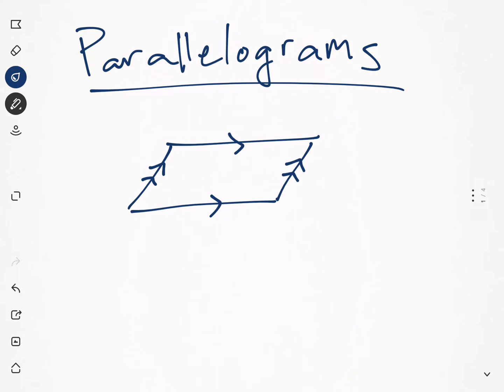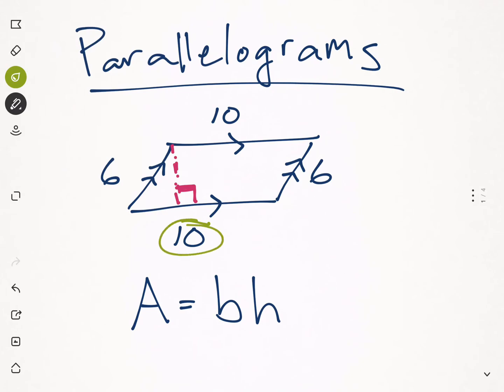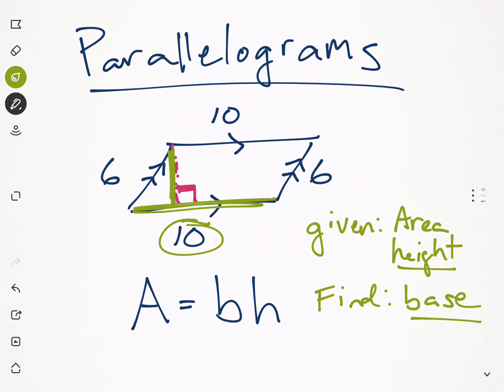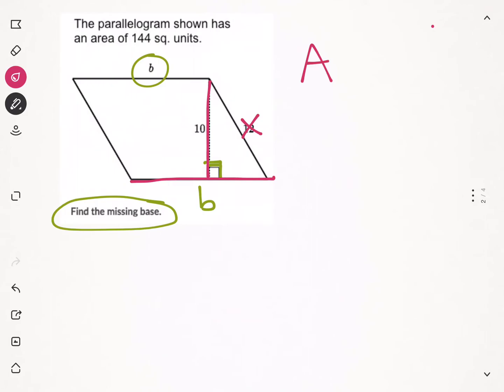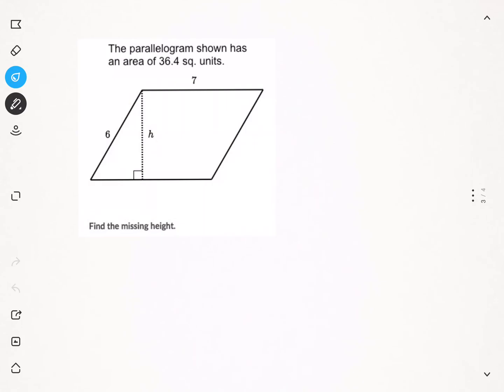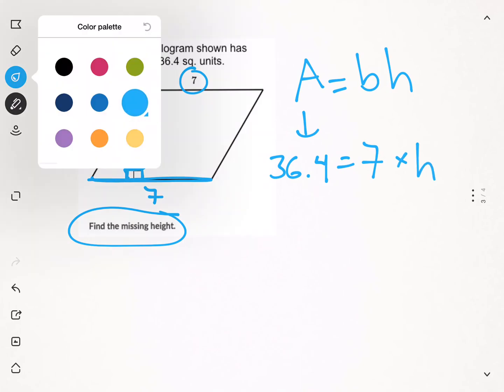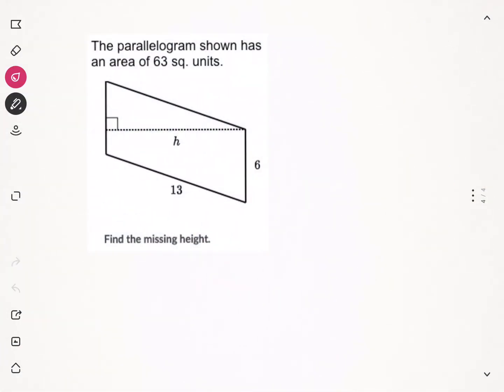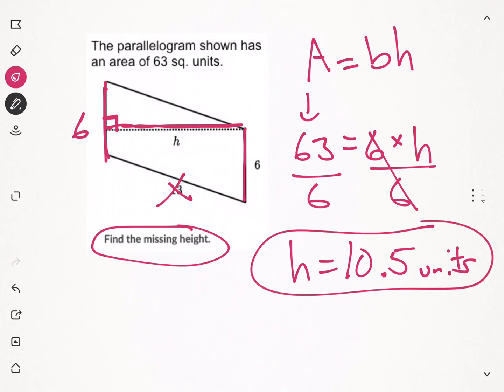MATH 6 - Parallelograms (Finding the Missing Length When Given the Area)